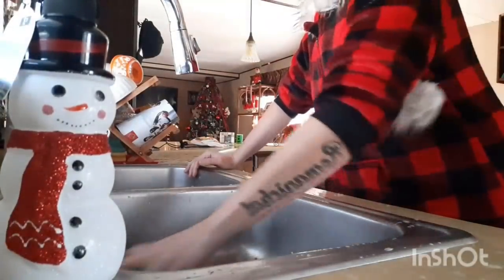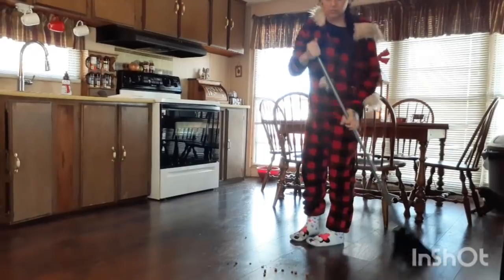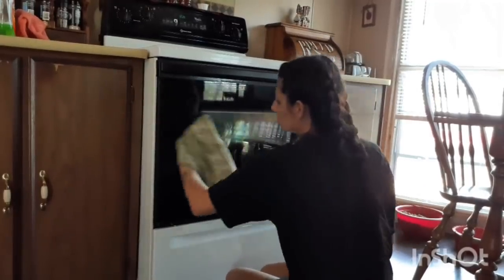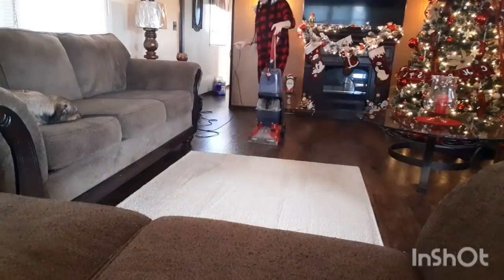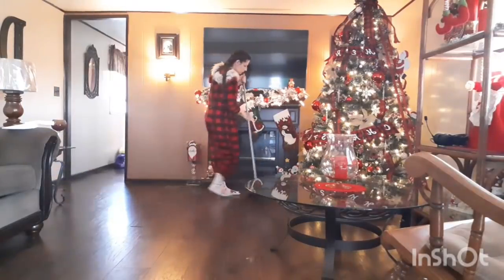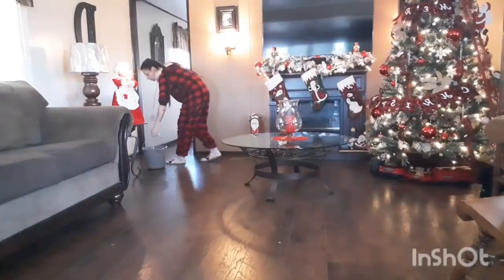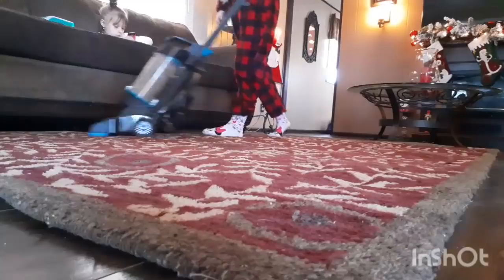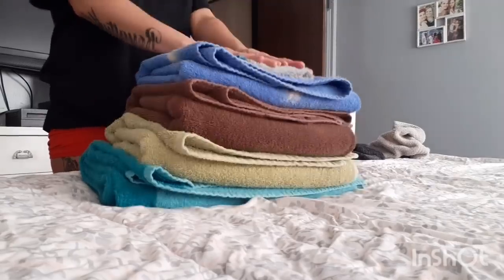Clean with me Gypsy Mobile home | Monday MOTIVATION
Musician: Jeff Kaale